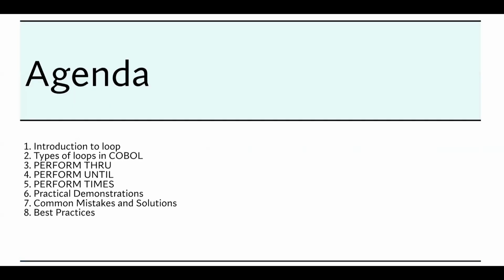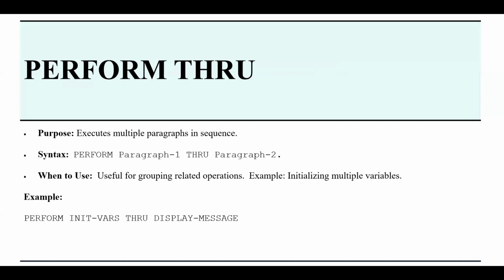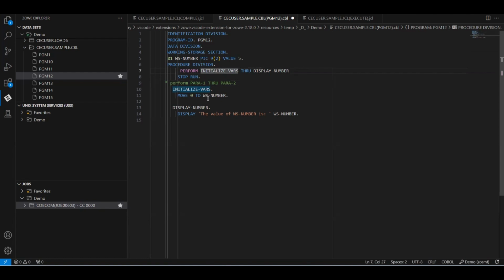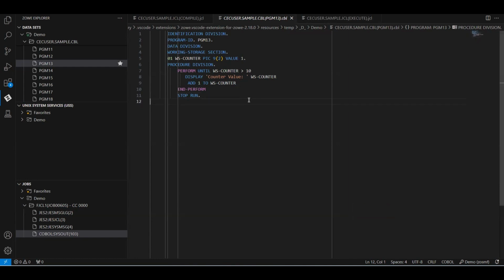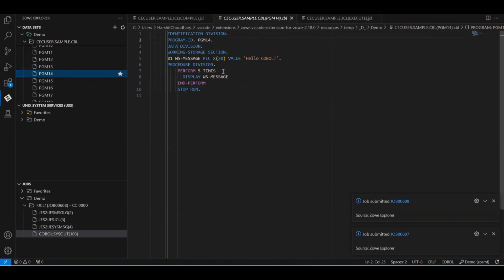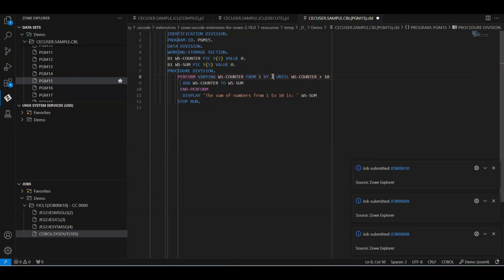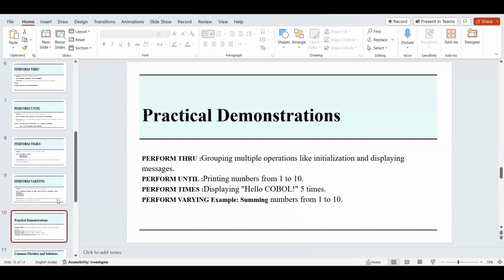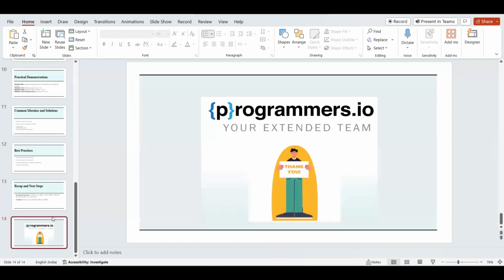Session-7: Loops in COBOL | Mastering PERFORM THRU, UNTIL, TIMES, and VARYING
"Welcome to Lecture 7 of our COBOL Programming series! This session focuses on mastering loops in COBOL, a key concept for handling repetitive tasks efficiently. Learn about:
PERFORM THRU: Sequentially execute multiple paragraphs.
PERFORM UNTIL: Repeat a block of code until a condition is met.
PERFORM TIMES: Execute a block of code a specific number of times.
PERFORM VARYING: Iterate with controlled variable increments.
This session includes practical examples and real-world use cases to help you understand and apply each loop type in COBOL programming.